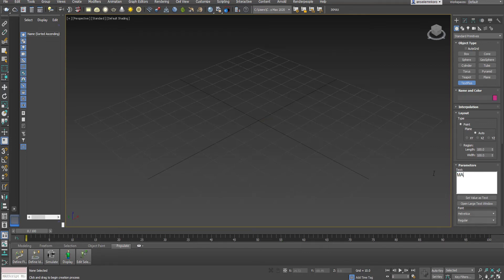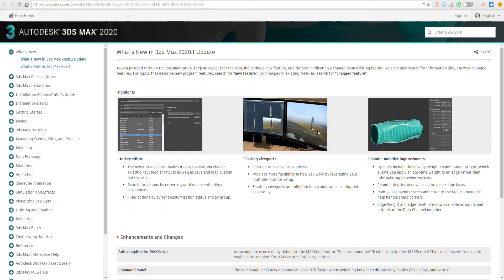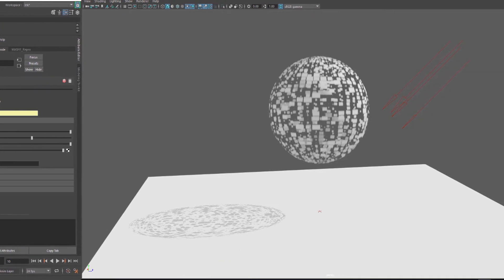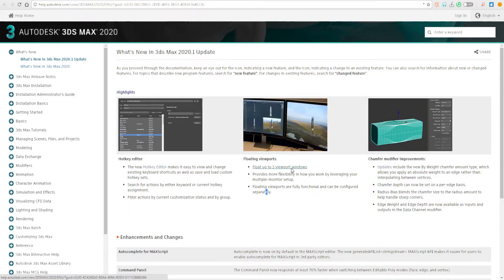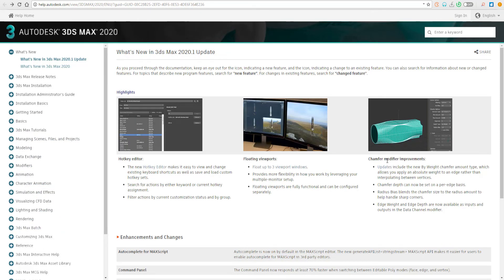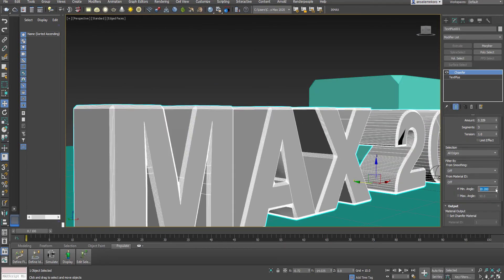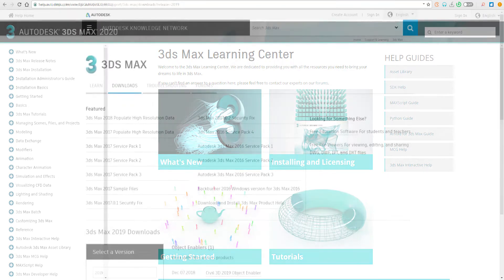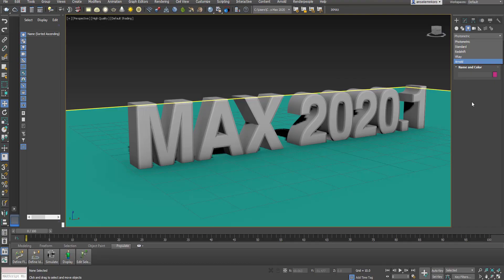3D MAX 2020.1 - WHATS NEW?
Autodesk has unveiled 3ds Max 2020.1, this new update comes with a couple of features and we would take a look these three features that include the new Hotkey editor,  support for three floating viewports, and further updating the Chamfer modifer.

and if you love, like or even learnt something from this video then